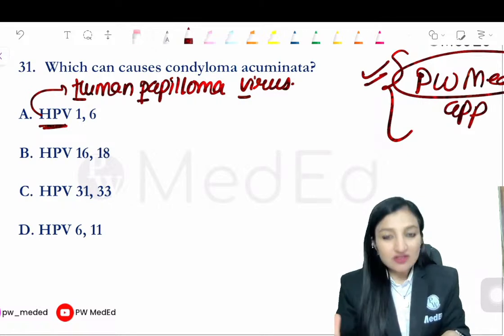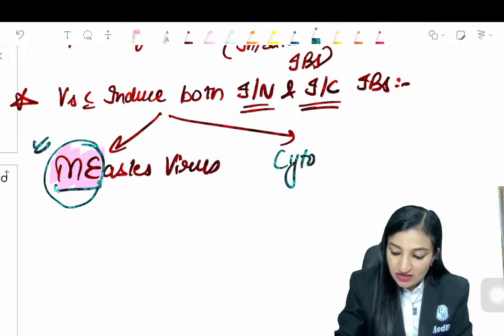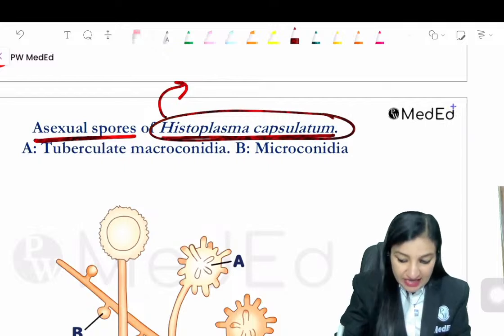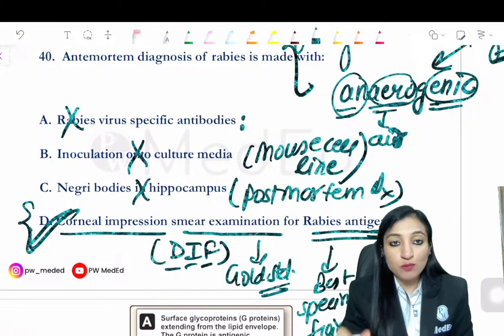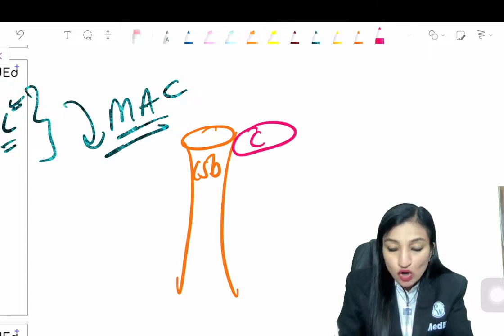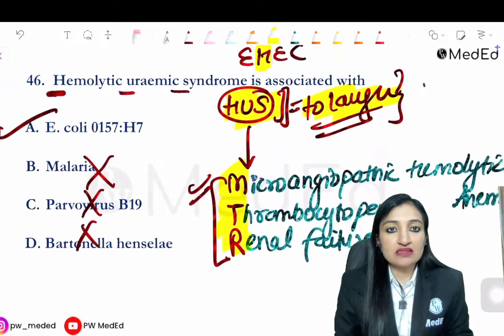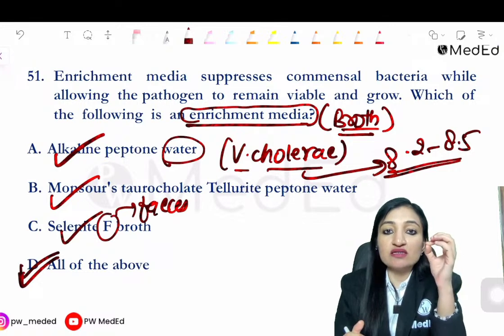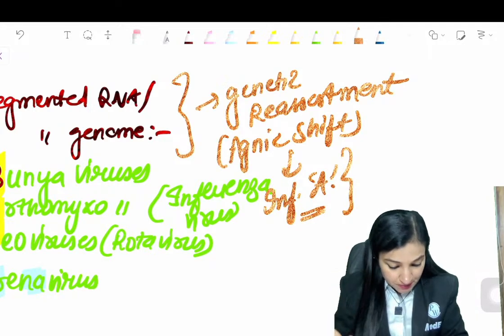Microbiology | Part 2 | FMGE Accelerate | Dr. Mamta Jawa | PW MedEd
In this session, Dr. Mamta Jawa will be discussing Microbiology For FMGE 2023, which will help you understand the trend of the questions asked in FMGE 2023.